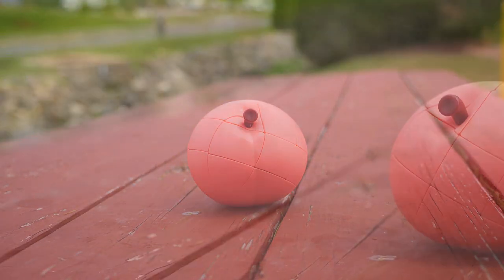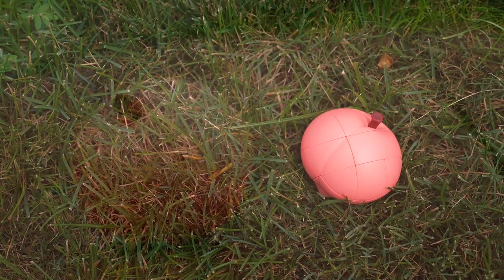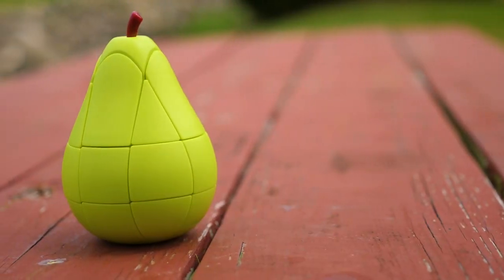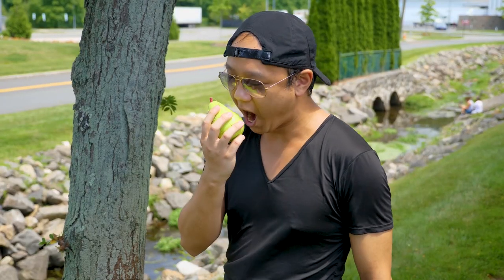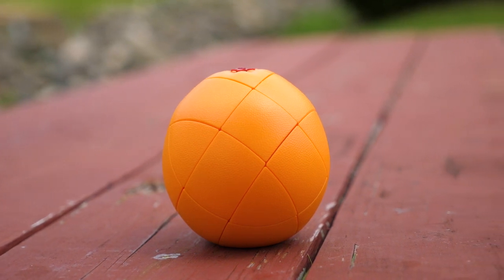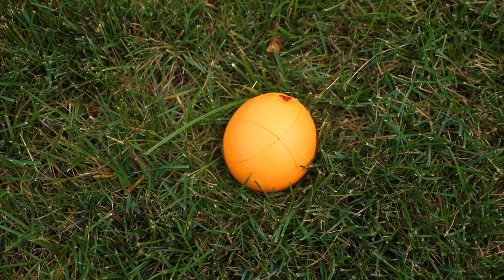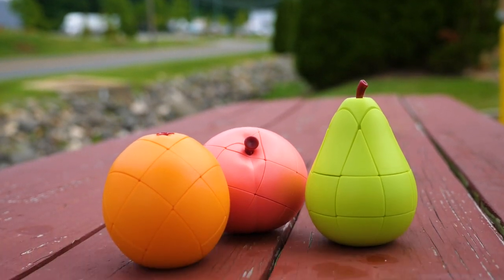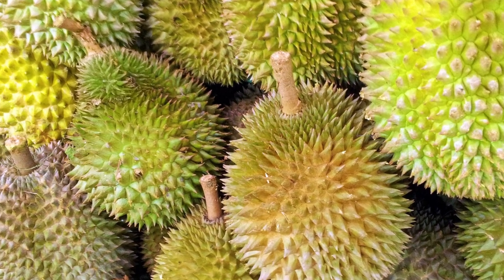FanXin Fruit Cubes | A Tasty Snack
We are having a lot of fun with the new FanXin Fruit Cubes! This second batch includes a 3x3 version of a peach, orange, and pear. Add these to the existing banana, lemon, and apple and you could have a pretty decent fruit puzzle collection! Let us know what you think of these puzzles in the comments.

Do you plan on picking any of these up?

Also, just a general disclaimer, please do not attempt to eat or put any part of these puzzles in or around your mouth.